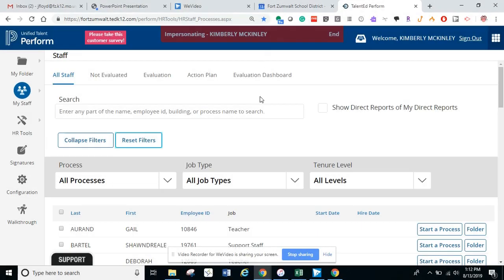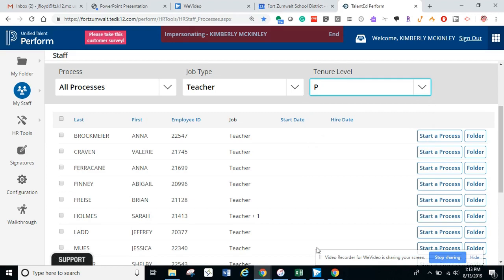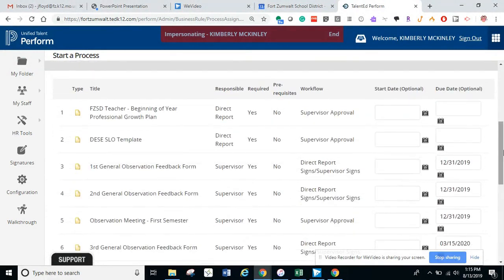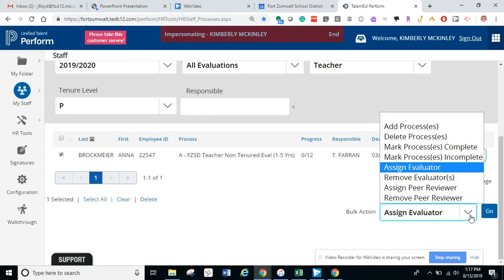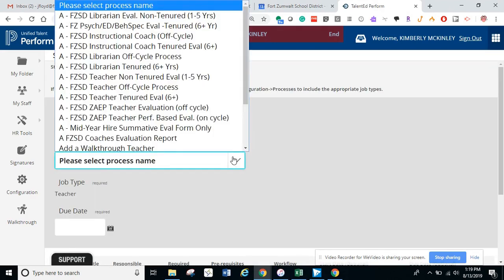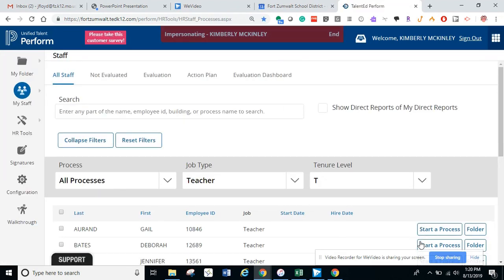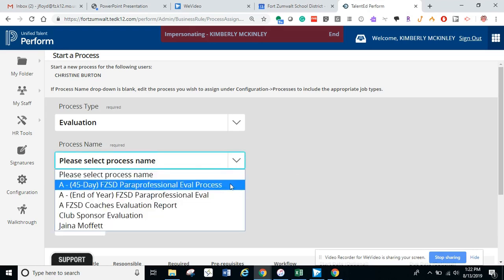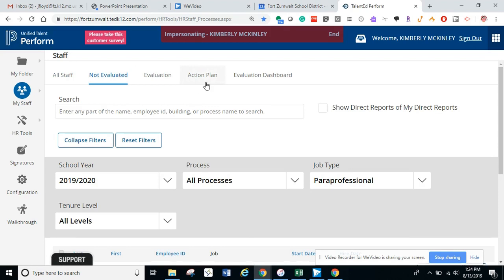Assigning Evaluation Processes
Fort Zumwalt - TalentEd process for assigning evaluations